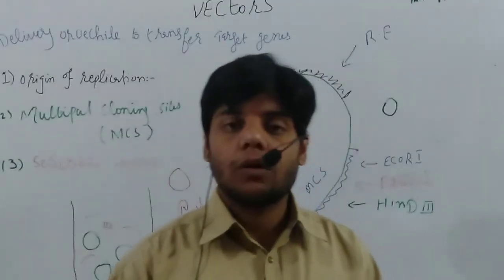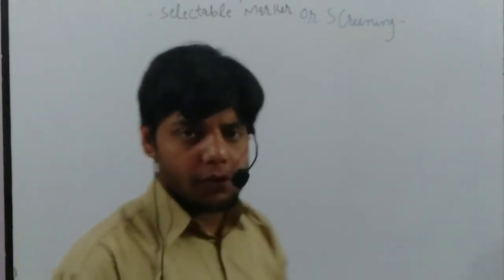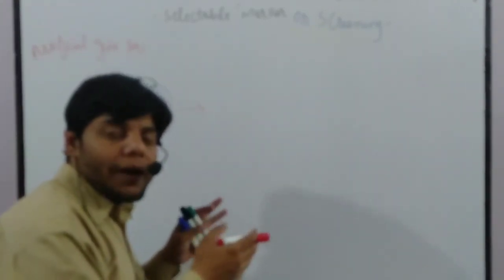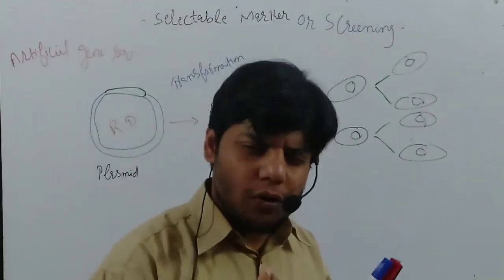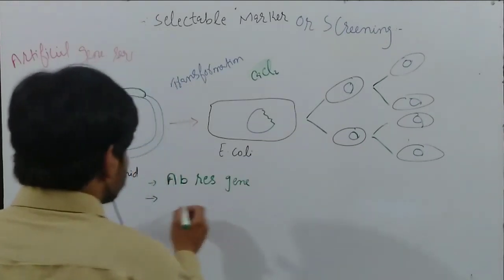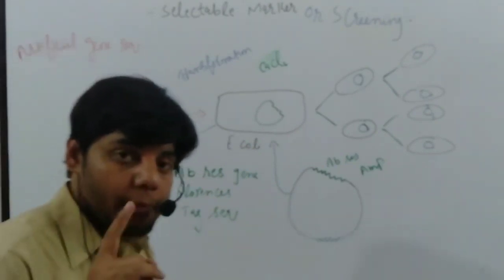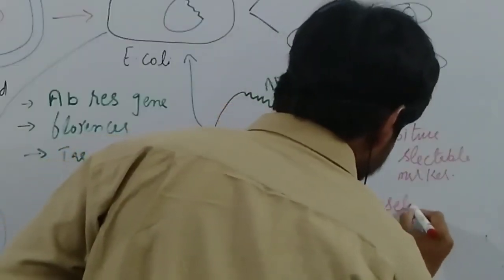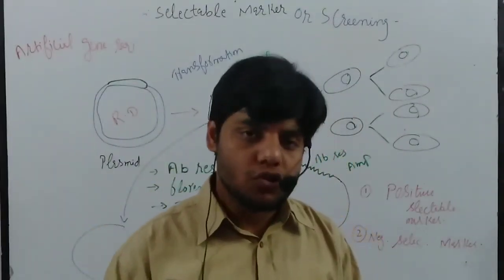Selectable markers: screening part A: rDNA technology lecture 5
this is the 5th video lecture regarded to recombinant DNA technology and in this video lecture we will explain the first part of screening

in this video lecture we will explain Selectable markers

1. Introduction to screening and selectable markers

2. Screening techniques

3. Positive and negative selectable markers